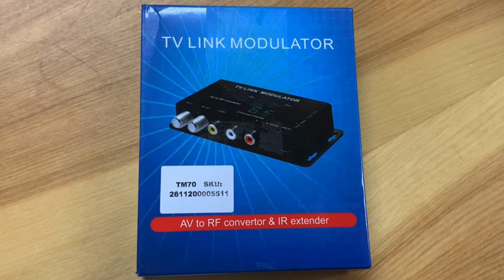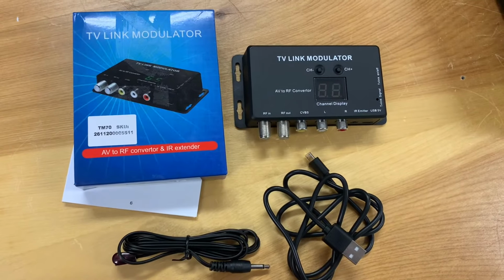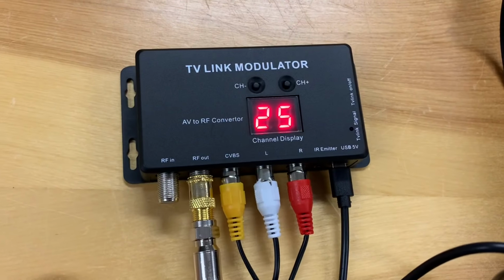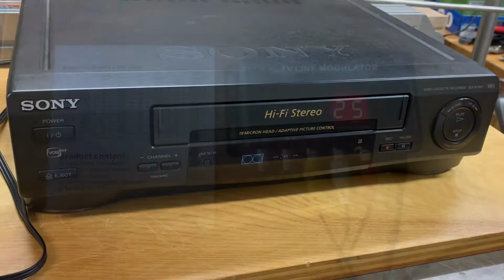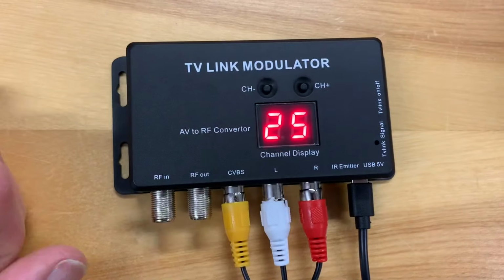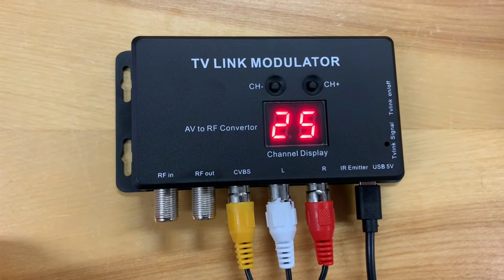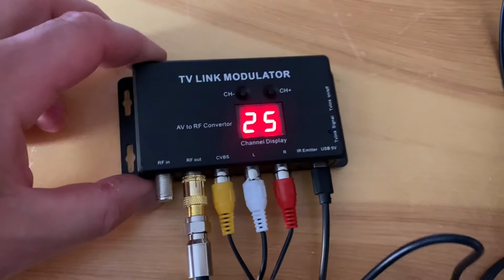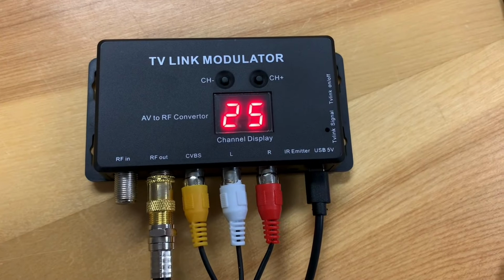Mini analog TV Channel Modulator works great to make your own home TV channel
Mini TV Channel Modulator is an AWESOME Deal

I bought up a great little RF modulator for $27 CDN, it’s a compact unit with robust output. Well worth the money for anyone looking to create their own closed-circuit TV channel at home. It’s definitely powerful enough to be used as a short distance transmitter.